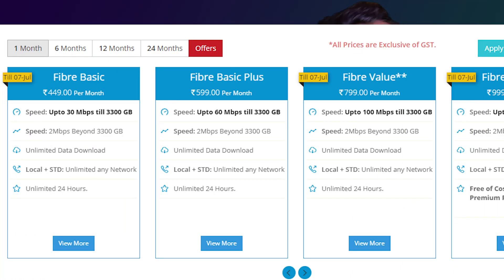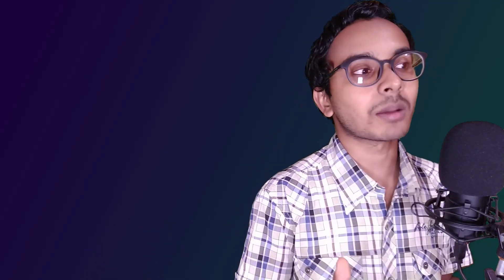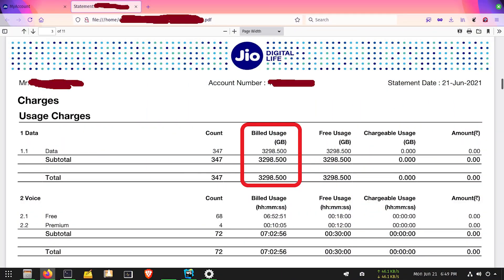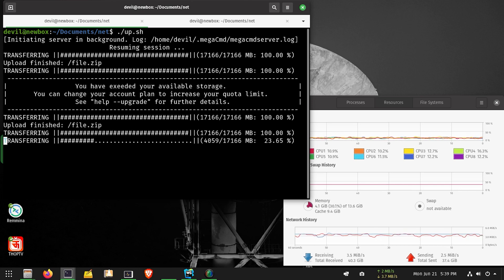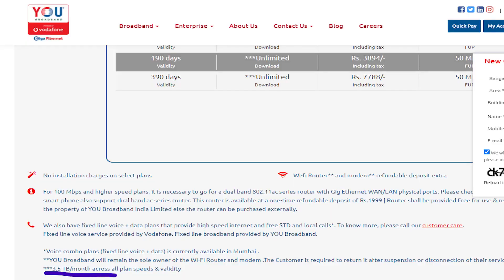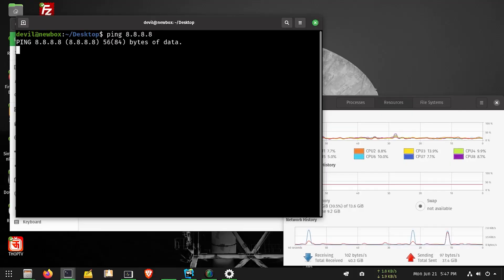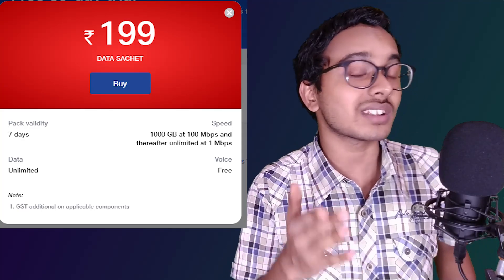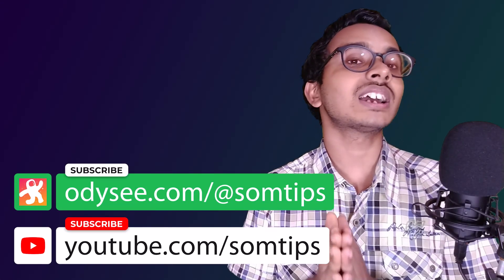Jio Fiber after 3300 GB Data Used ⚡ What will happen after Jio Fiber Broadband FUP Limit is reached?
Here in this video, I have said What will happen after Jio Fiber Broadband FUP Limit is reached of 3300GB?
Jio fiber after FUP Speed.